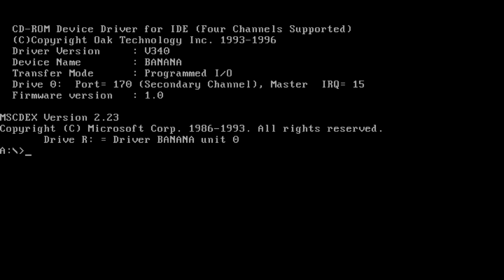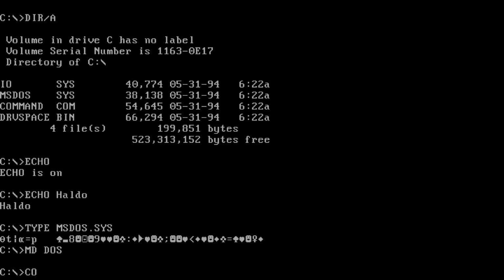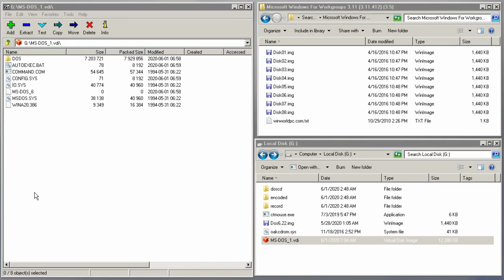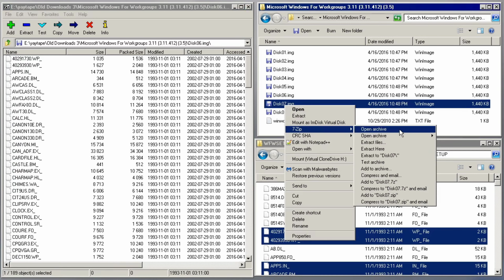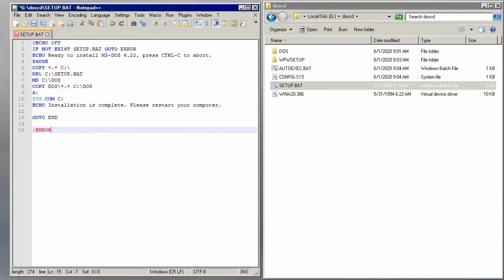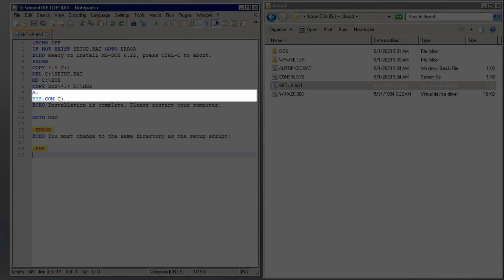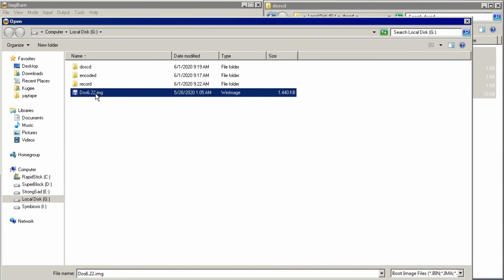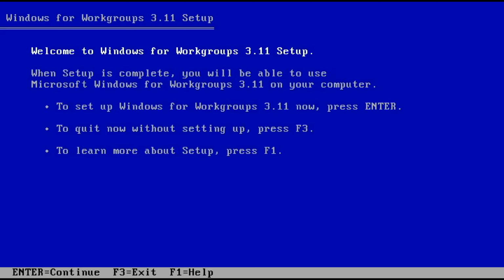How to install MS-DOS by hand and create a custom installation CD-ROM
MS-DOS 5 and 6 are usually installed with a set of floppy disks and a colorful setup utility, but DOS is a very simple operating system by nature. All you really need for a complete working system is the an active FAT16 partition, two core system files, and the command interpreter. You can install DOS however you want, with as many or as few programs as desired, using almost any type of source medium, and creating any default configuration that is ideal for you.

To make installing MS-DOS 6.22 more convenient, you can do some trickery to combine an uncompressed installation of this operating system from the three install disks into a single, high speed CD-ROM. That's not even putting a dent in the total capacity of a CD, so you can add a whole bunch more things normally coming from floppies to the same disc, such as the setup files for Windows 3.1x. With this, entire software installations can completed in a matter of seconds rather than several minutes, and there's no need to swap floppy disks.

The possibilities are endless. You can create more elaborate scripts to provide yourself with greater convenience and flexibility in installing MS-DOS, as well as create live CDs or install this operating system from a network share. It's even possible to install a so-called "MS-DOS 7.1" using files from Windows 95 OSR2. Get creative, try a whole bunch of different ideas!

Created on June 2nd, 2020